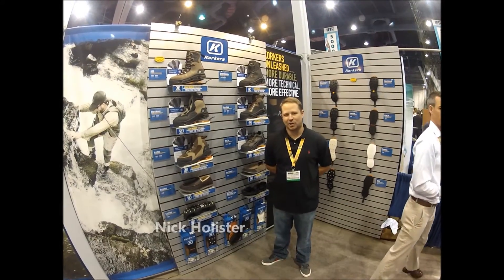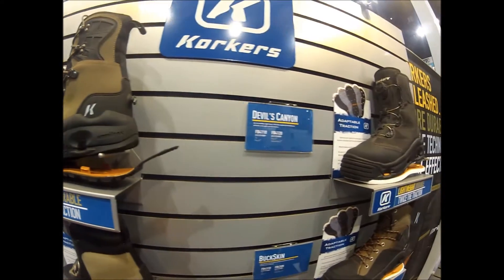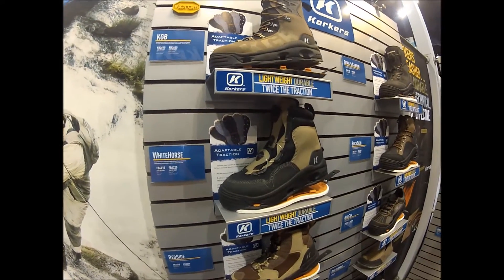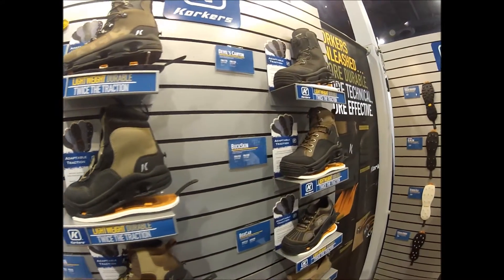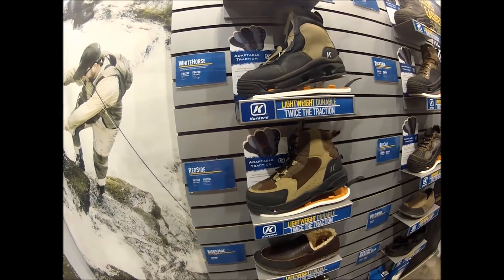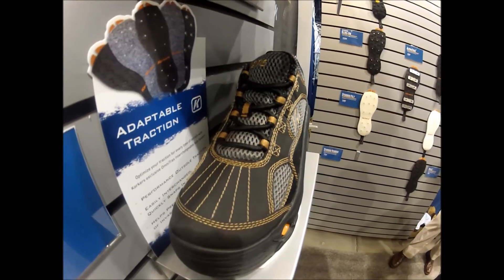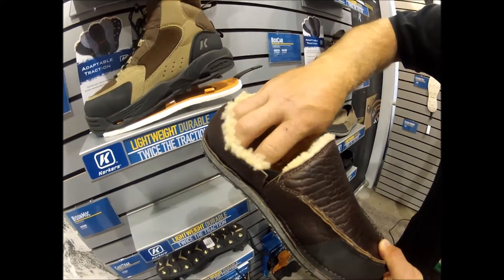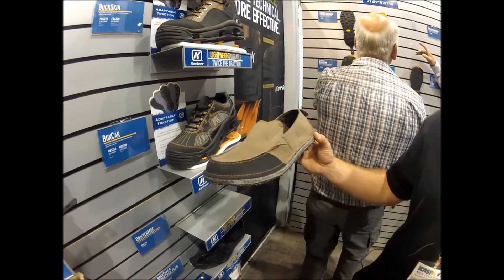Korkers 2014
New for Korkers and available soon at the Gorge Fly Shop